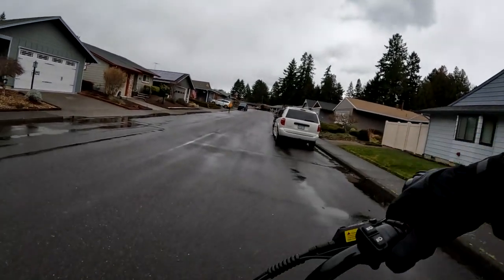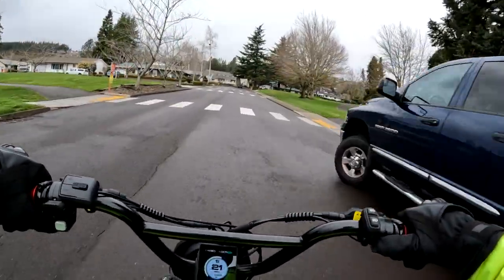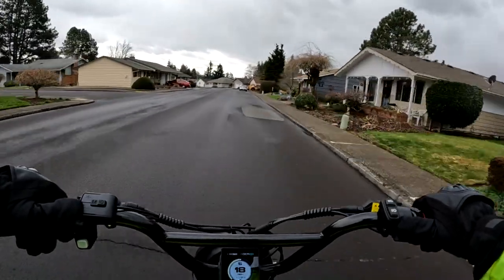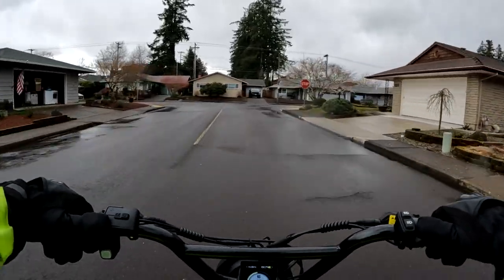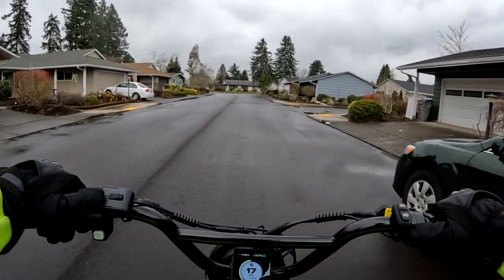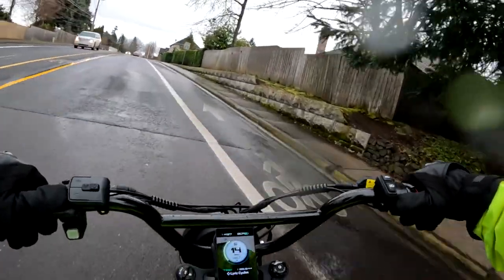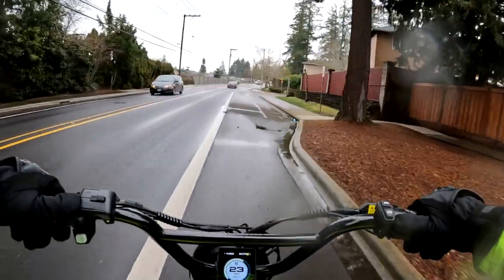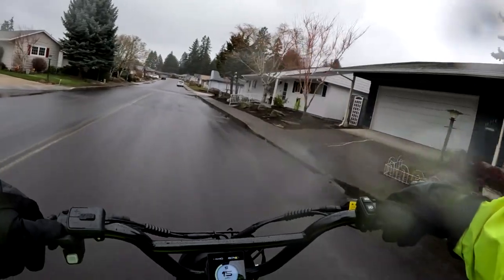Aventon Releases A New Cargo Ebike... Aventon Abound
Aventon Abount Cargo Ebike Released
- I Give Some Specs On The Bike
- Riding On The Lyric Graffiti Ebike